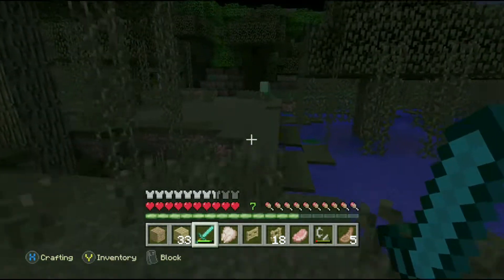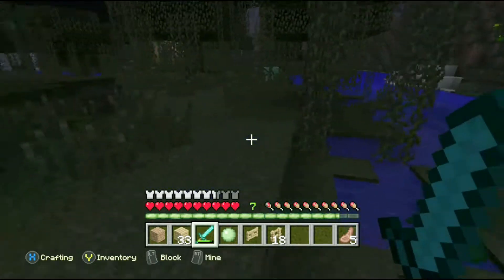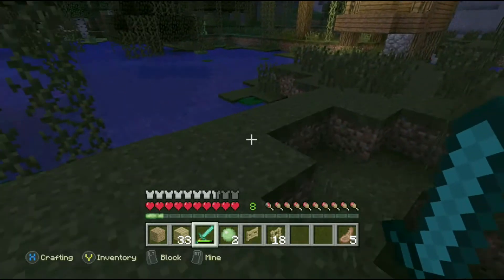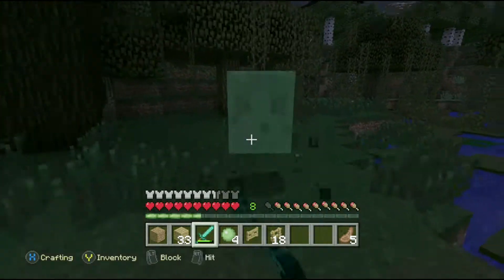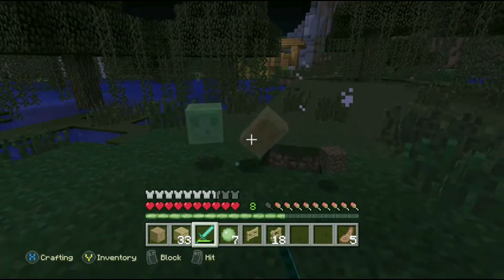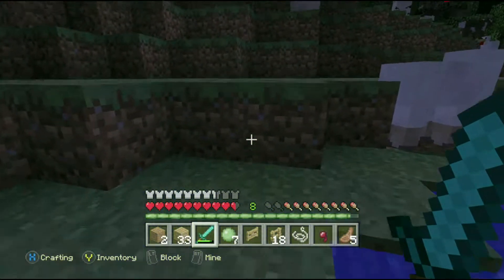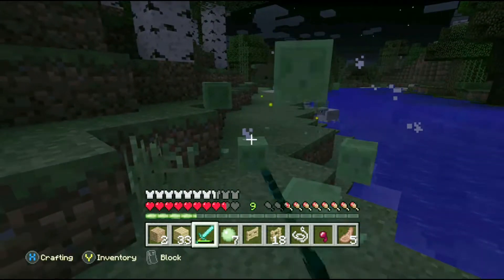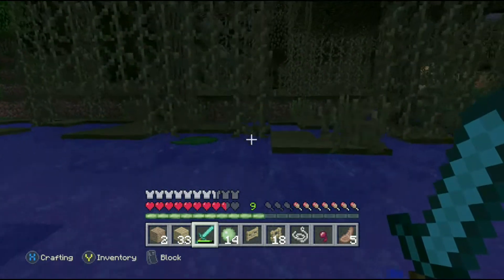Slime Farming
I am acbtheman on Xbox.  Please follow The Fat Guardians on twitter, bungie.net, and of course here on YouTube.